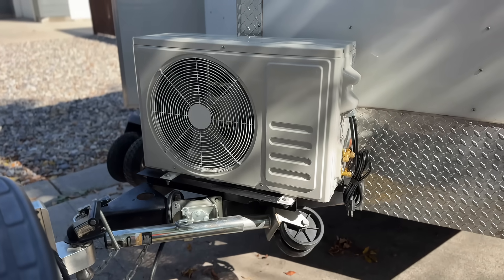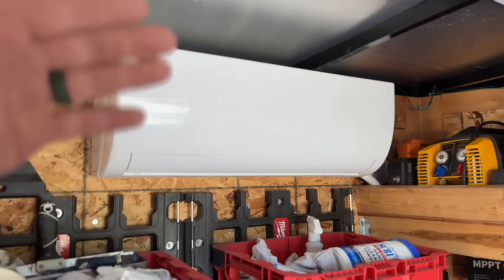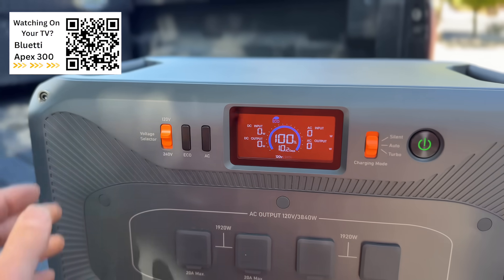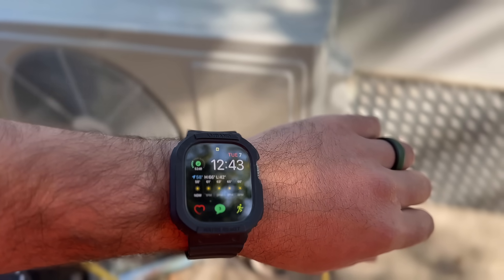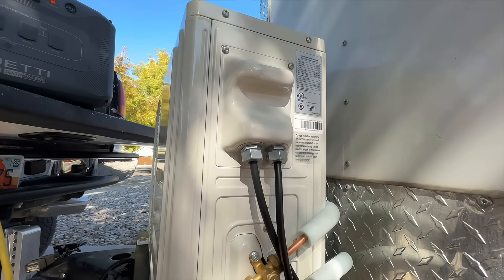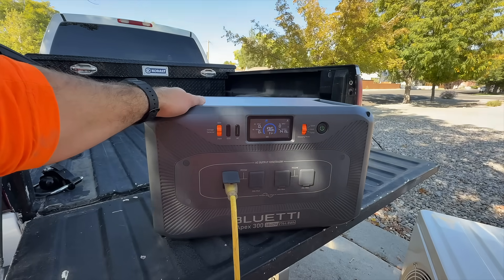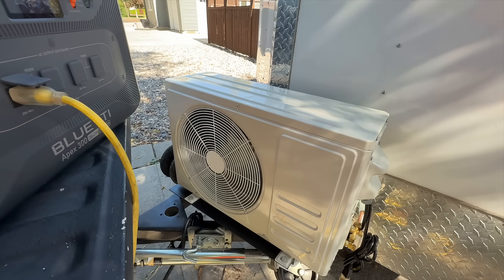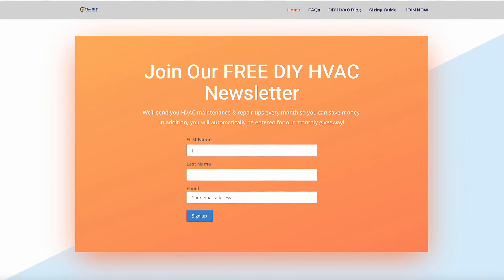I Bought The CHEAPEST Mini Split On Amazon.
Bluetti Apex 300
Cheapest Mini Split On Amazon
Bluetti Amazon Store

Looking To Replace Your Old HVAC System? Alpine Home Air - America's #1 Choice For Quality, Affordable HVAC Equipment

Are you replacing your HVAC system soon? Here is a shopping cart with all the recommended tools to get the job done, all in one place